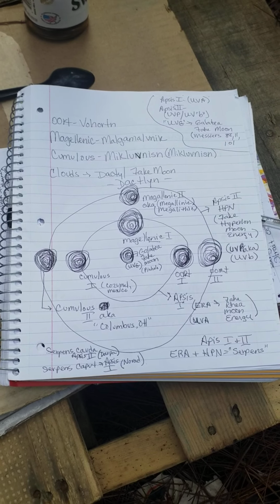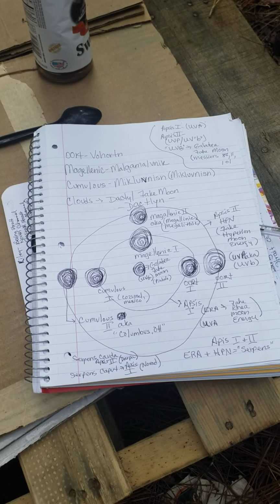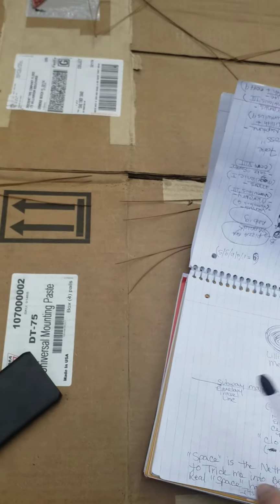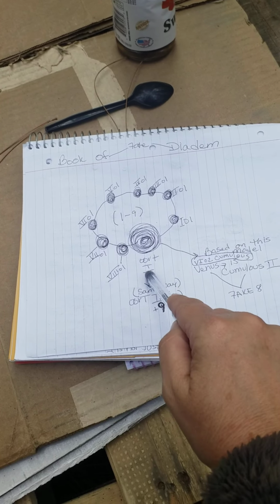NEW YR 2022 TEACHING P3